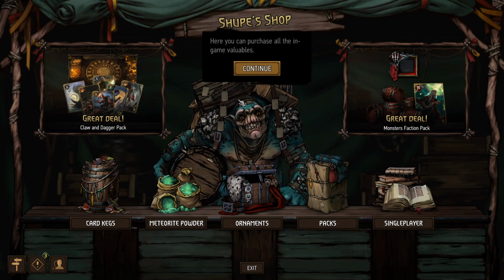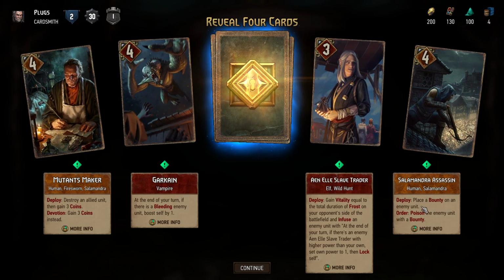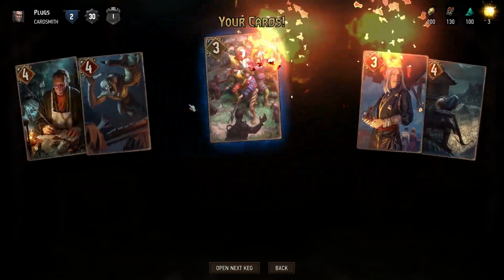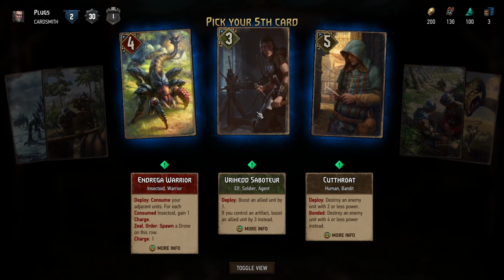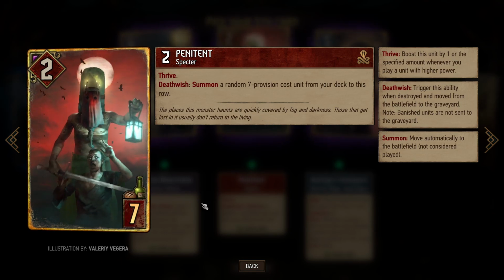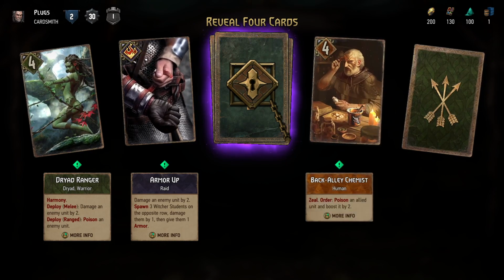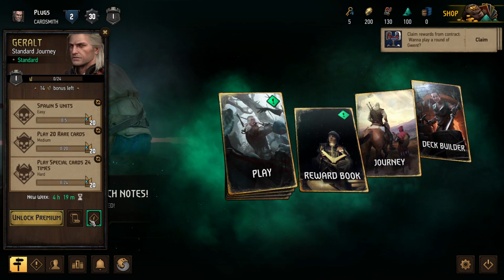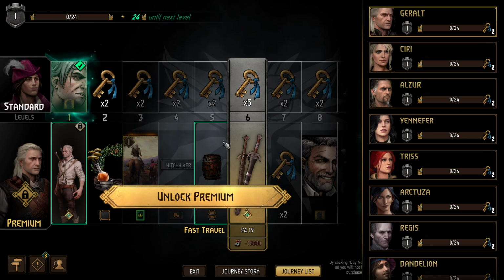Trying Gwent for the First Time! | Stream 2 pt1 | Opening Kegs and Trying to Understand Journey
This video series contains my second stream (in full) of me checking out Gwent (the Witcher card game - a online multiplayer card collection game with a strategy focus that has been out for 5 years) for the first time. In the second stream I start opening card packs and play online against actual human opponents. I'll be sharing my thoughts and reactions as I go along, so you can see what it's like for a total beginner to learn Gwent.

If you're new to Gwent like me, or if you're just curious to see how a newbie approaches the game, then this video is for you!

Whilst it's cliché all of these will help the channel.